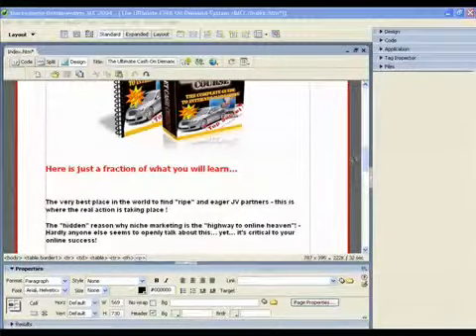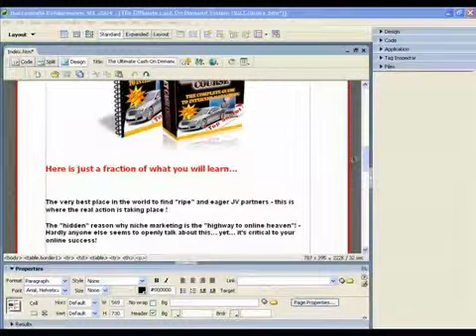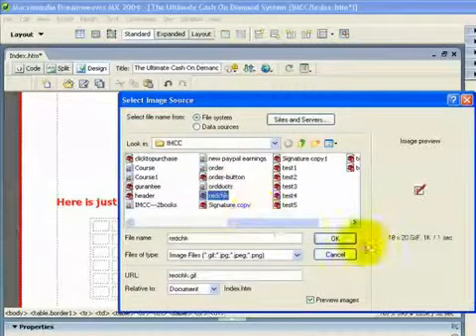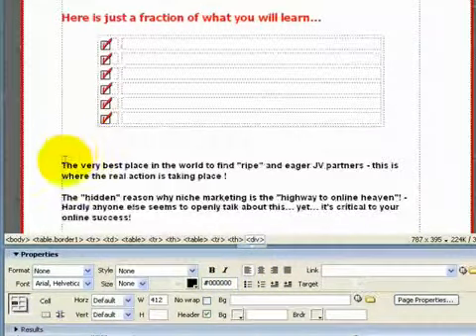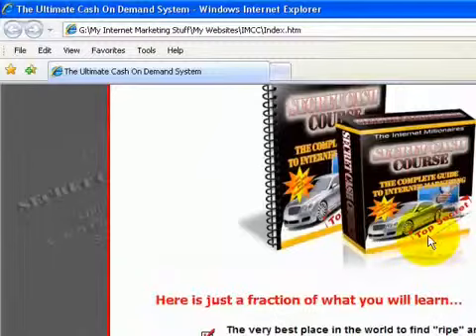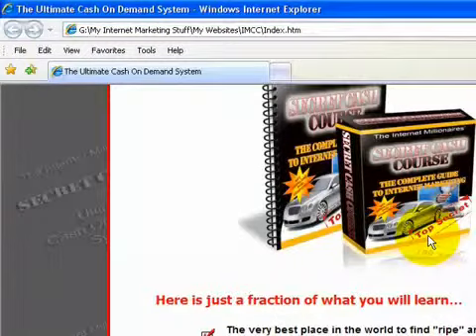Inserting Check Bullet Points Into Dreamweaver MX.wmv